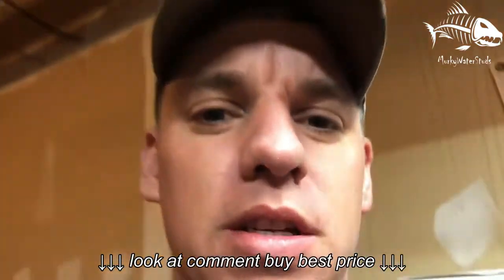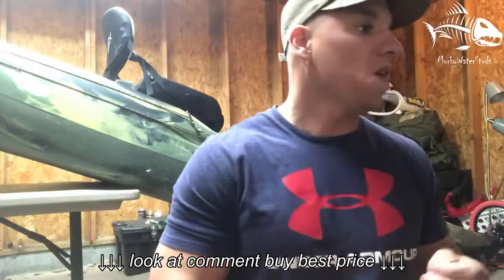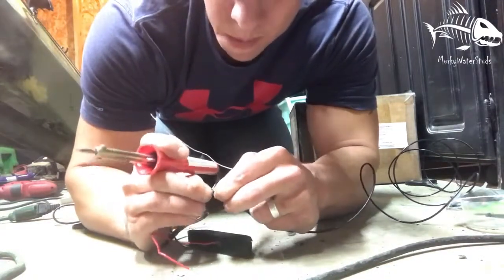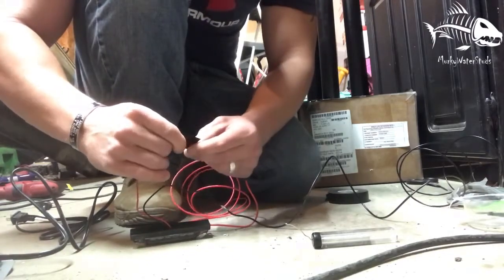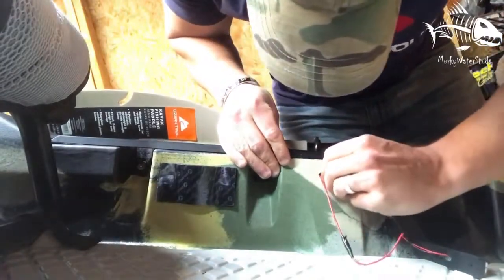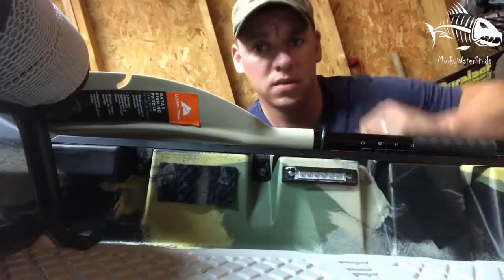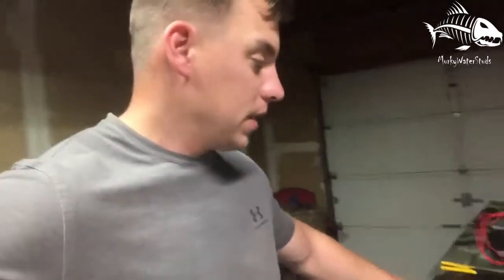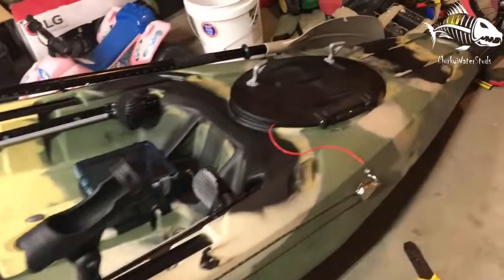Field & Stream Shadow Caster Light Install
Field & Stream Shadow Caster Light Install, Field & Stream Shadow Caster Light Install